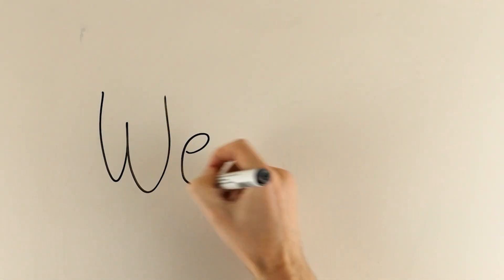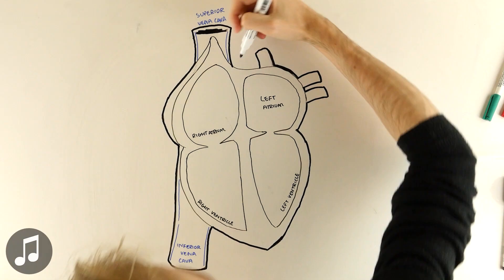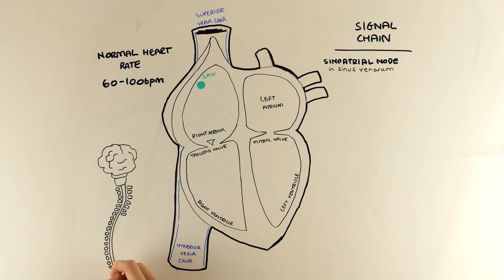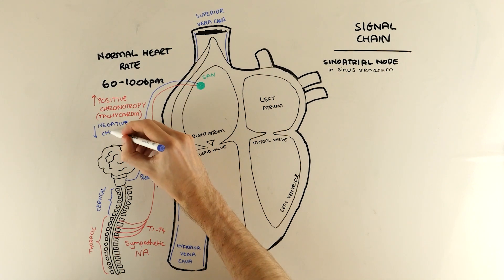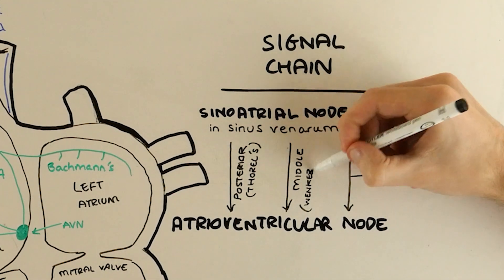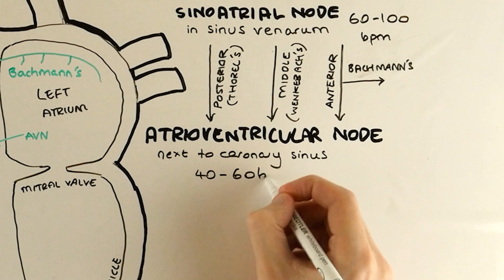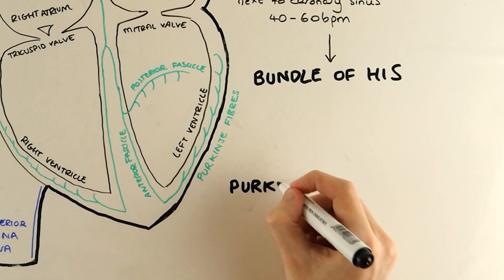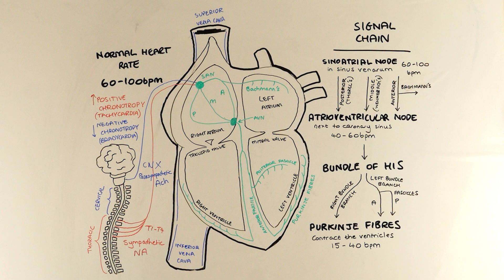The Cardiac Conduction System (UK/USMLE) | PostGradMedic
In this video tutorial we'll cover the key elements of the cardiac conduction system and how our heartbeats are controlled.